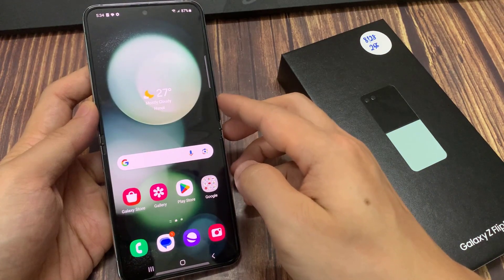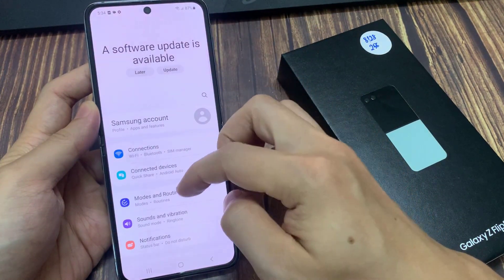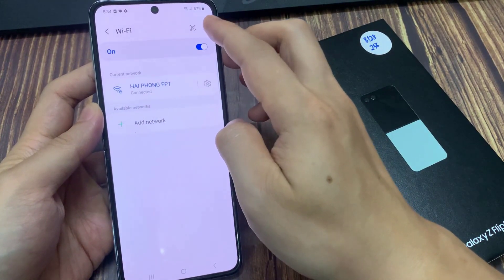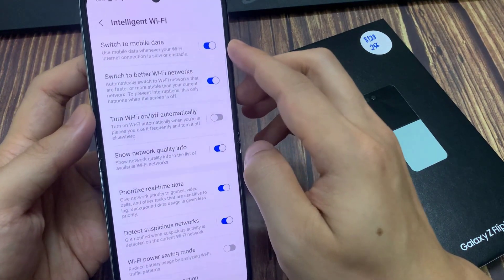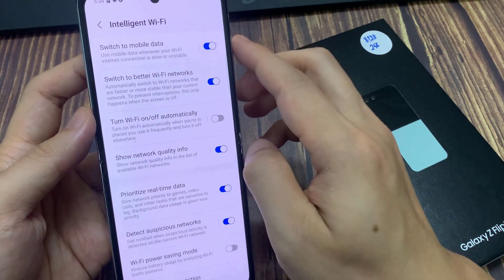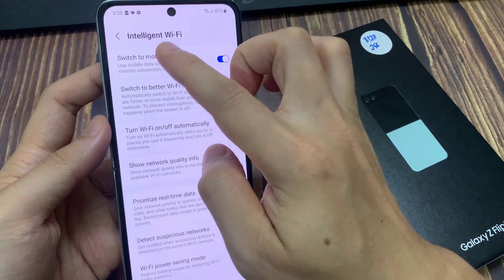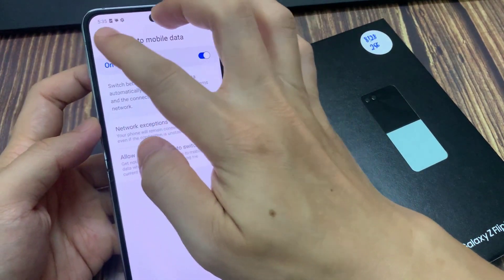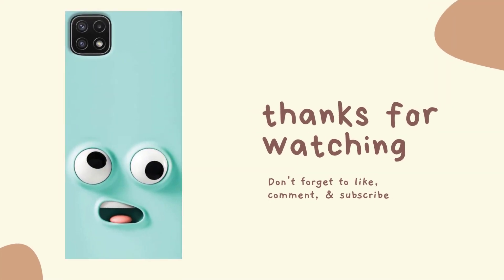galaxy z flip 5 how to enable disable switch to mobile data when wifi connection is slow unstable